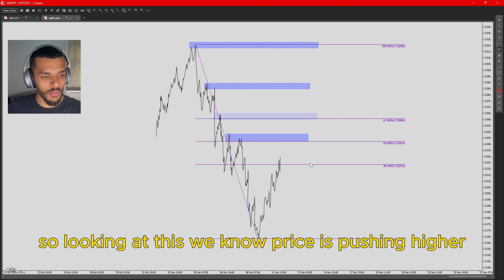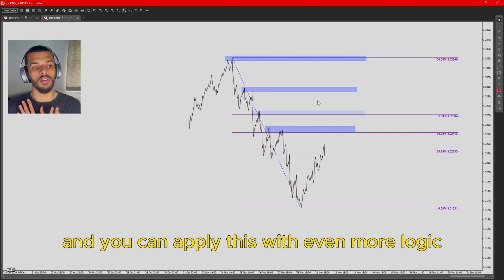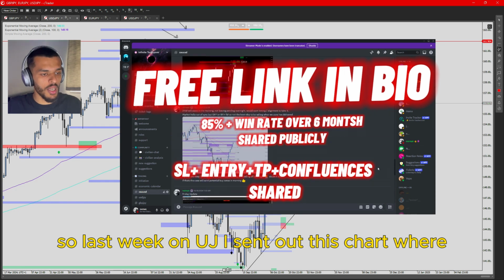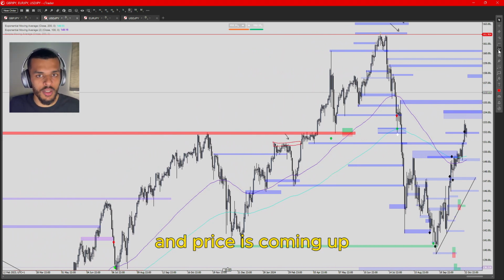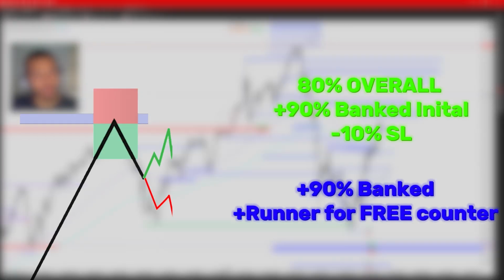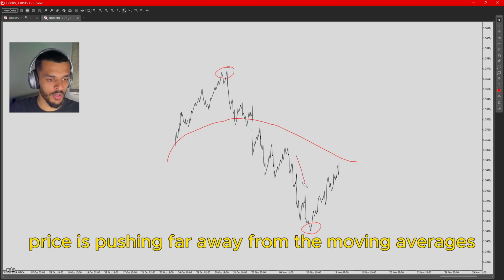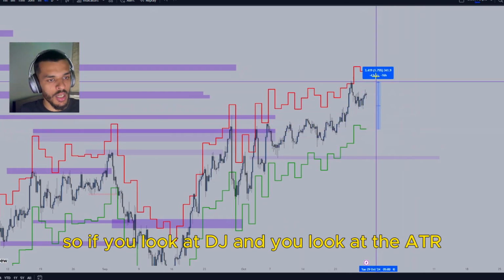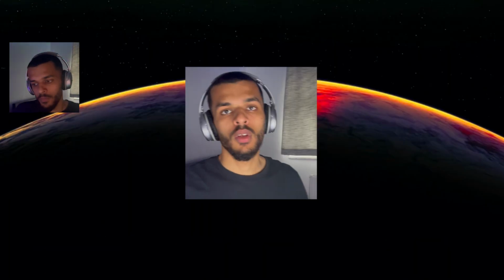The Only Price Action Guide You’ll Ever Need - USING LOGIC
99% OF YOU DONT FOLLOW!
DO YOU NOT WANT MONEY?

Price action trading is one of the most powerful, yet misunderstood, tools in technical analysis. In this video, I simplify price action concepts, showing you how to read market behaviour and identify high-probability pullback zones without relying on complex strategies or lagging indicators.

00:00 – Intro
00:30 – Terms
01:02 – Concept 1
03:28 – UJ Live Examples
05:02 – Tip for Concept
05:48 – Concept 2
07:03 – Free Indicator
08:48 – The Holy Grail
09:30 – Outro

Understanding price action helps you see beyond basic patterns, tapping into the dynamics that drive the market. By the end of this video, you’ll have actionable insights that you can add directly to your strategy.